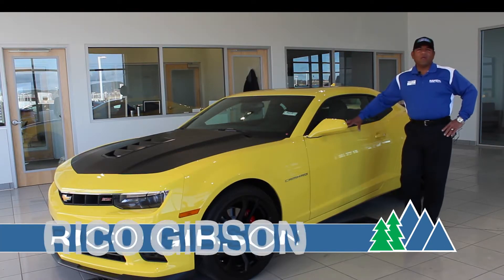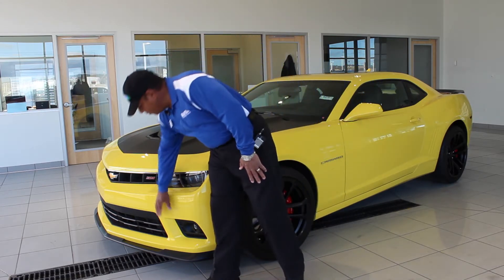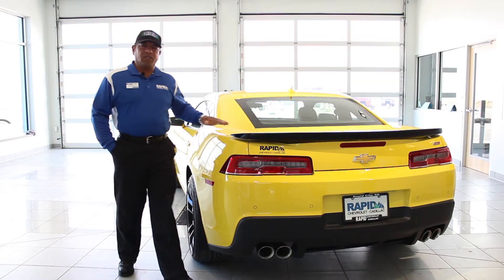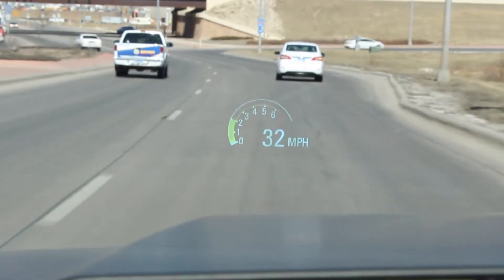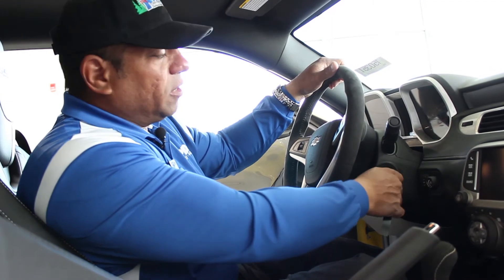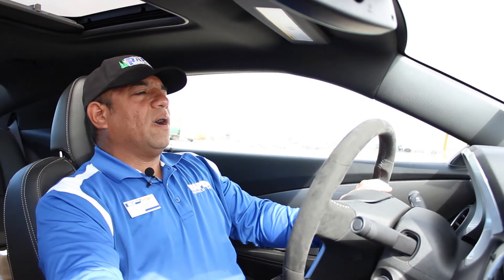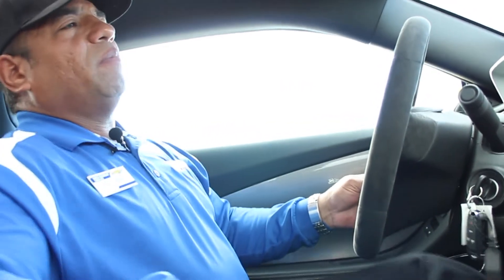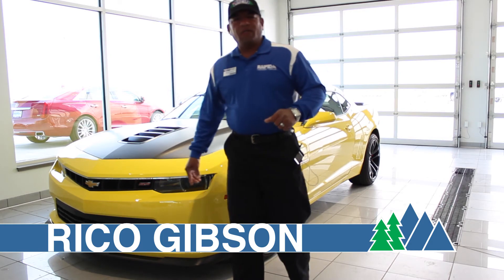2015 Chevrolet Camaro SS 1LE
The Chevrolet Camaro SS is sure to please even the most picky of car lovers with it's 6.2L 426hp V8 that takes this muscle car from 0-60 mph in 4.7 seconds. Rico Gibson of Rapid Chevrolet in Rapid City, SD gives you a tour of this amazing vehicle.